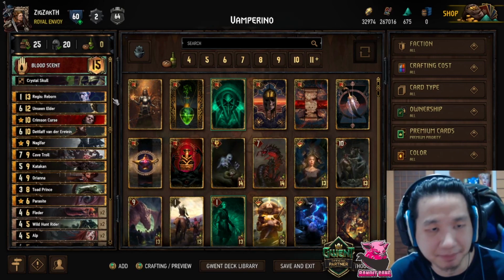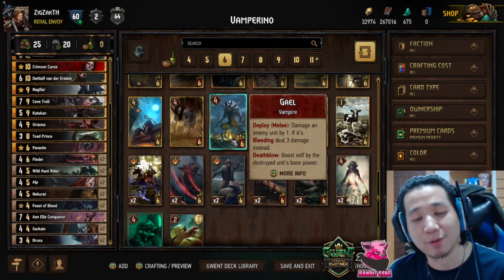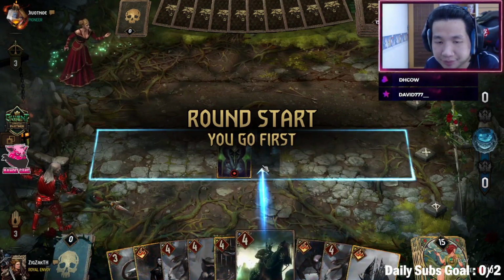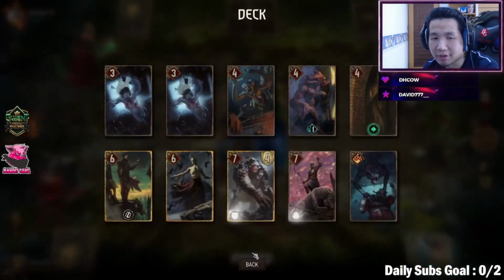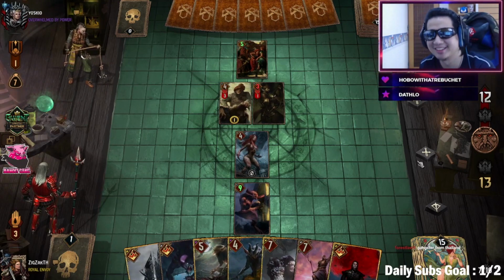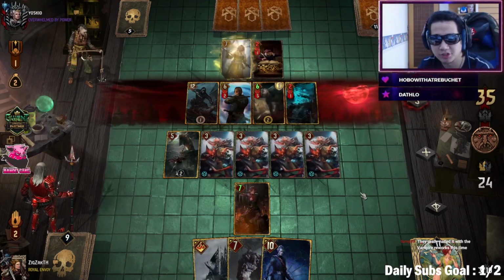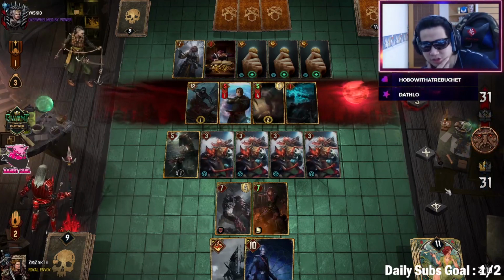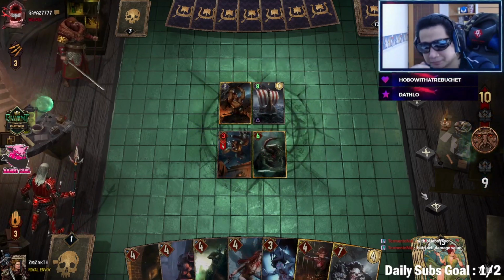[Gwent] MO Regis Vampires (Patch 9.6)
If you guys are interesting on trying this deck out

MO Regis Vampires
 - Deck Guide  02:15
 Gameplay
   - vs  Scoia'tael Traps  09:27
   - vs  Syndicate Jackpot  18:51
   - vs  Skellige Reckless  30:49

If you enjoy my deck guide video and want to see more content from me, feel free to check out my Twitch channel
I'm streaming Sunday to Friday 8am - 1pm GMT

Also check out my team "Bandit Gang" for more Gwent related content, we make tons of articles / videos for you guys to enjoy